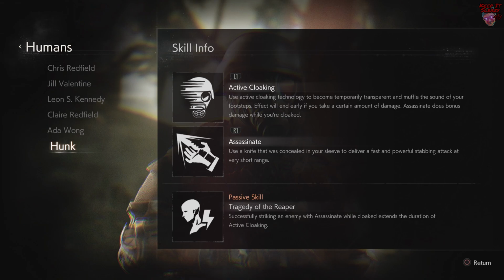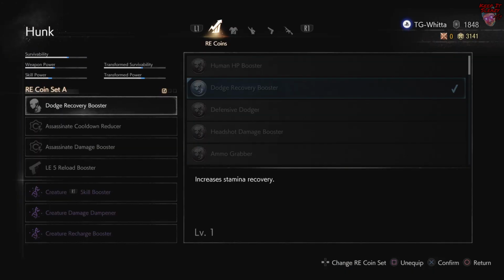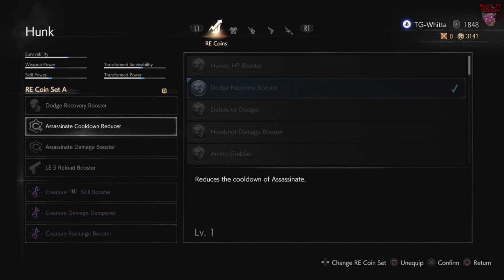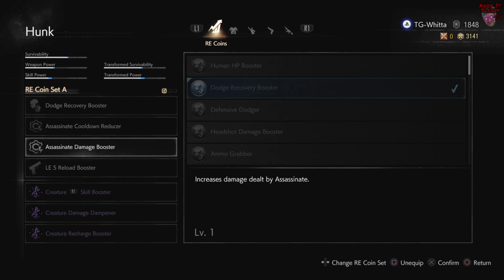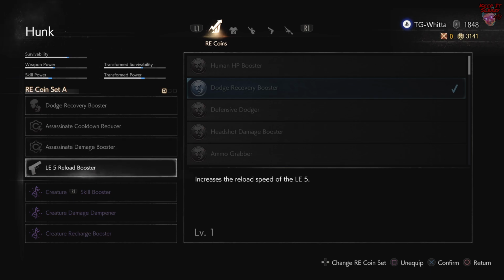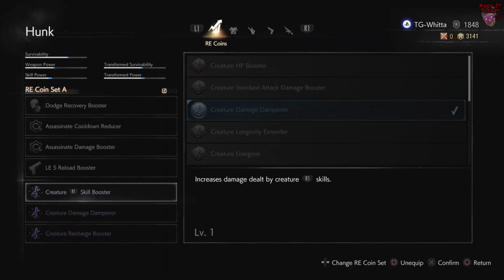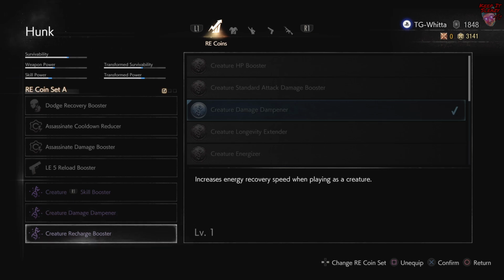Resident Evil RE:Verse - Hunk Build | TOP TIER Assassinate Build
Resident Evil RE:Verse Hunk build. Top tier Hunk build. Resident Evil RE:Verse guide. Resident Evil RE:Verse Hunk guide. Resident Evil RE Verse. Resident Evil Reverse. Resident Evil Verse. RE:Verse best build. RE:Verse strongest build. How to play Resident Evil RE:Verse.